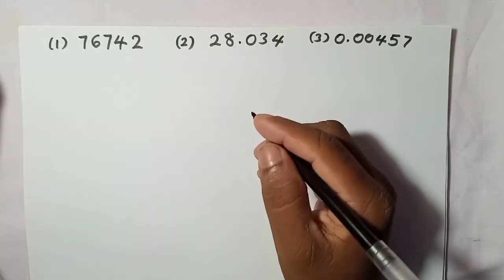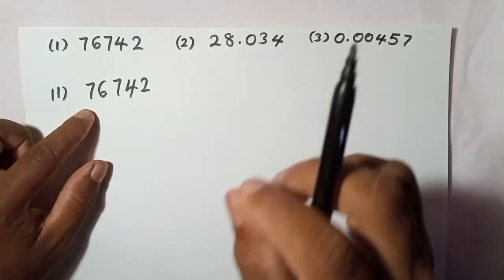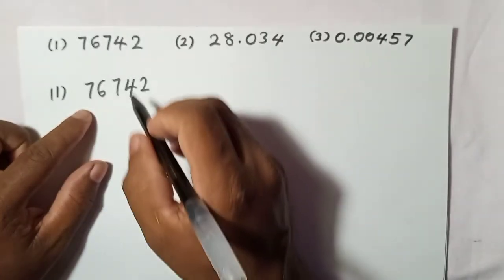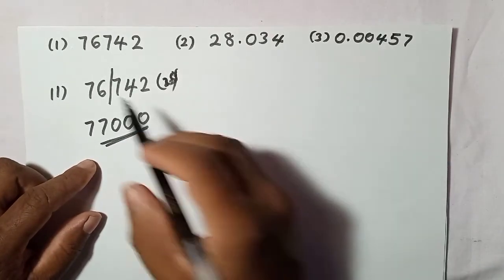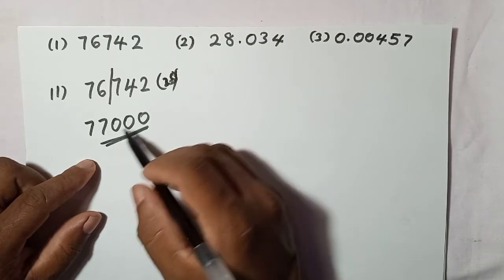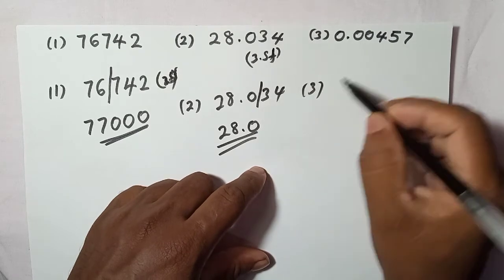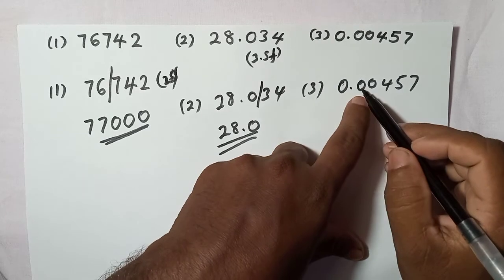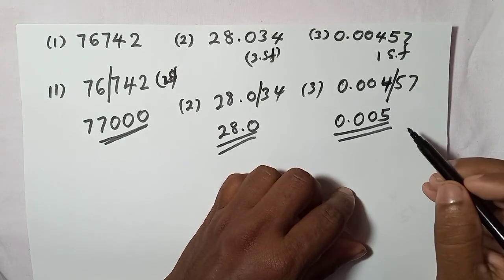Master Significant Figures Step-by-Step | IGCSE Maths Made Simple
Need an easy way to understand Significant Figures for your upcoming IGCSE exams? 🎓 In this video, we break down rounding numbers to 1, 2, and 3 significant figures step-by-step using clear, simple examples!

Whether you're preparing for IGCSE Maths (0580/0980), Physics (0625), or Chemistry (0620), rounding to the correct number of significant figures is essential for scoring full marks.

💡 What You’ll Learn:
The basic rules of counting significant figures

How to round large numbers (e.g., 76742)

How to round decimals with non-zero digits (e.g., 28.034)

How to handle leading zeros (e.g., 0.00457)

Common exam traps and tips to avoid losing marks!